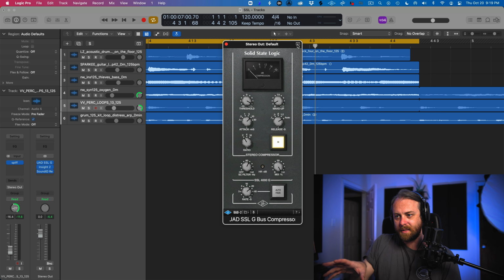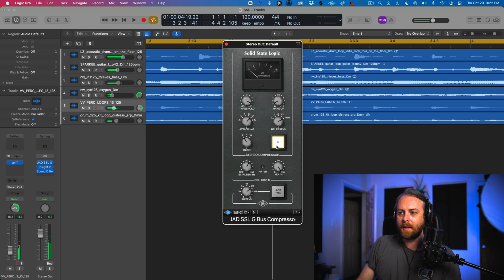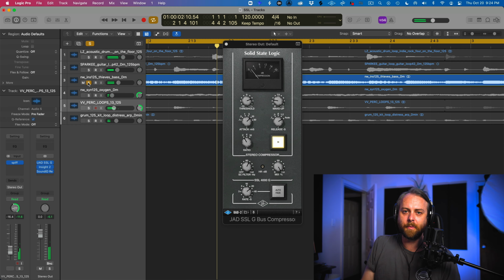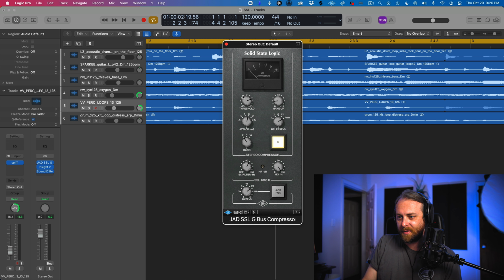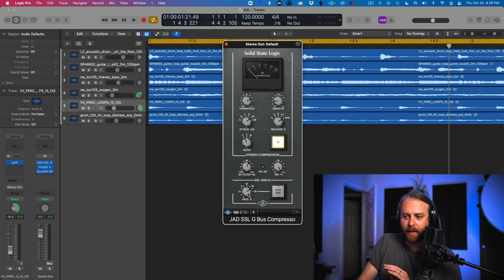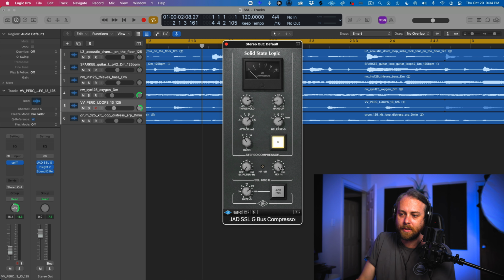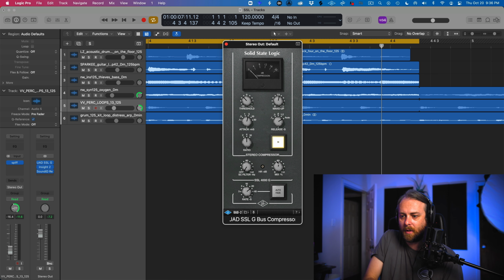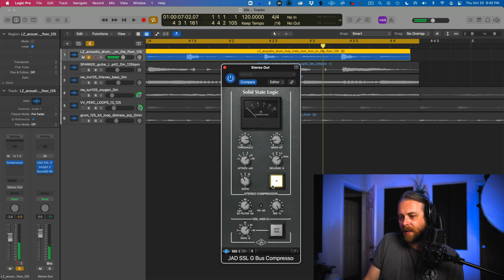SSL G Bus Compressor: Why Is Everyone Obsessed With This Thing?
TOC:

00:00 - Intro Story
1:20 - Why the UAD Version
2:30 - The Controls & Sample Audio
4:52 - Bypassing with basic settings
5:40 - The Controls
12:47 - Sidechain Input
17:12 - The Mix Pot
18:45 - Auto Fade
19:50 - Final lap to listen for glue
21:35 Outro